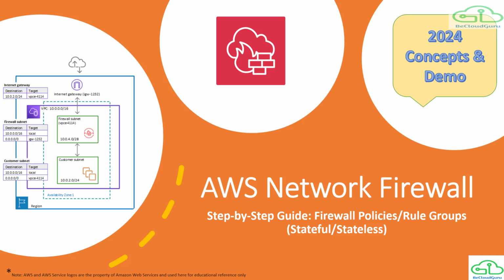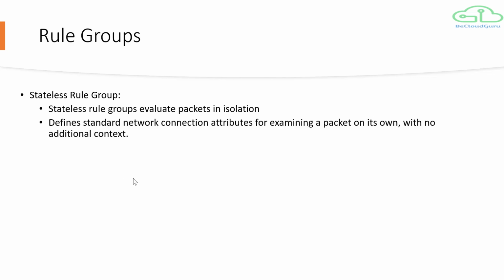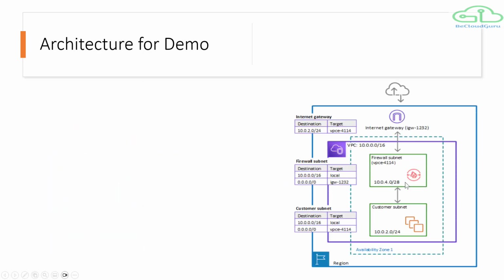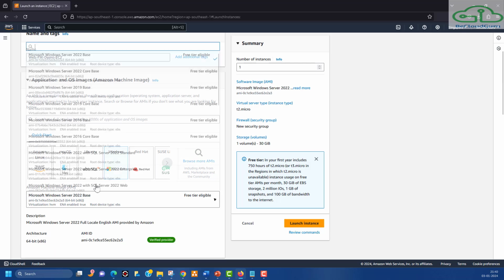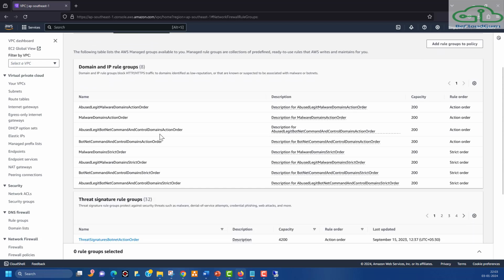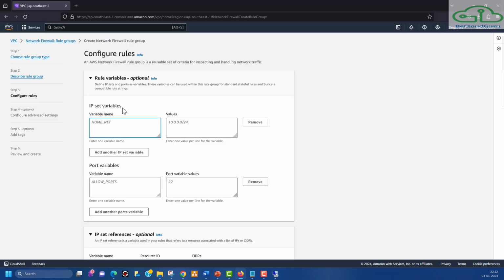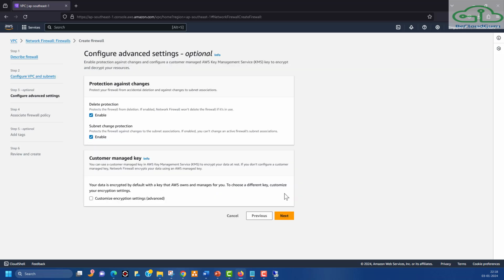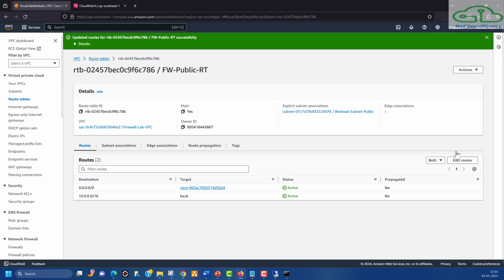AWS Network Firewall | AWS Network Firewall Step-By-Step Demo | AWS Network Firewall Architecture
In this video, you ll learn about one of the very important and critical AWS managed service and i.e. AWS Network Firewall. Which is a managed service that makes it easy to deploy essential network protections for all of your Amazon Virtual Private Clouds (VPCs).
In this easy to follow along step by step demo, we would learn about AWS network firewall components, why do we need it? We will also discuss the very important aspect of AWS Network Firewall i.e routing, you can learn how to configure routing for your firewall so that it can start inspecting network traffic. We ll discuss Stateful and Stateless rule groups along with examples. We ll talk about firewall policy and how it all gets connected together. Then we ll do a step by step demo from scratch which you can follow in your own environment.